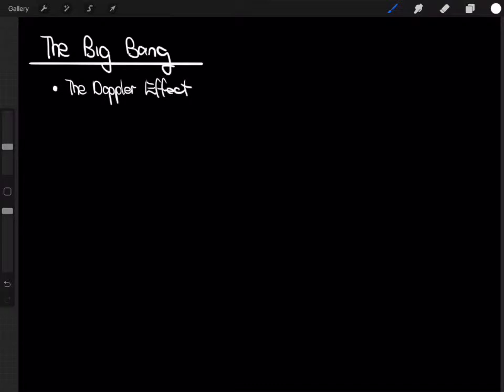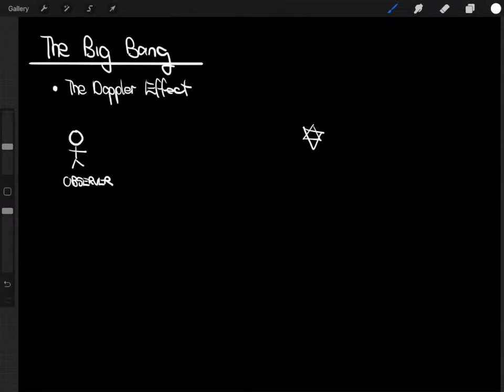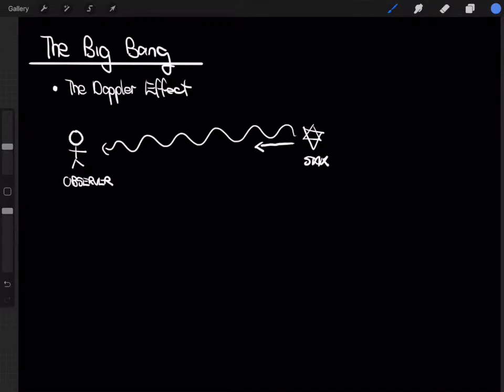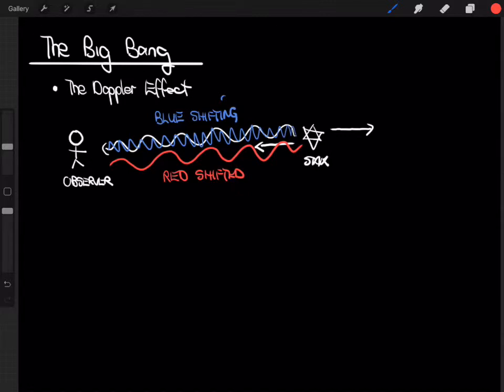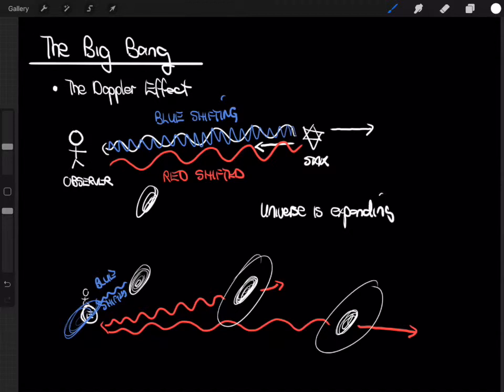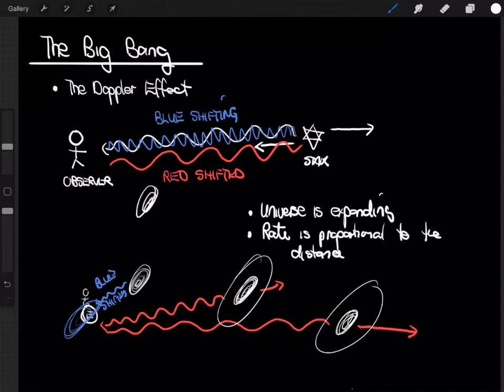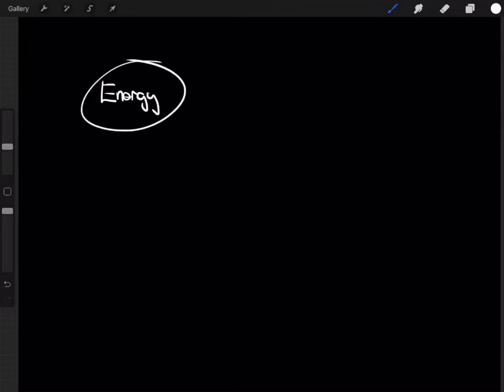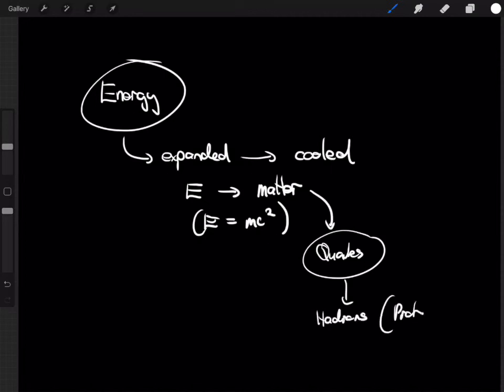Astro Hubbles Law 1 Apple Devices HD Most Compatible